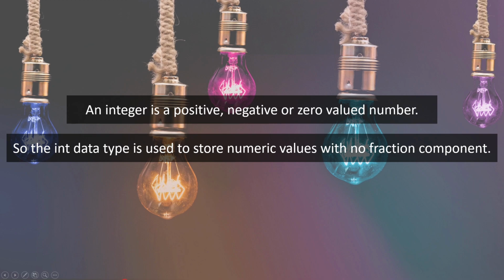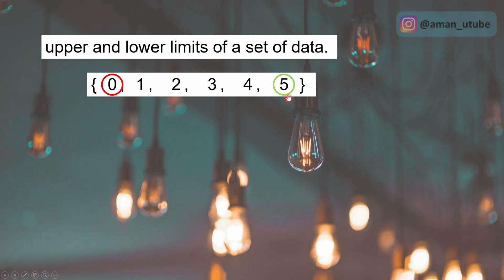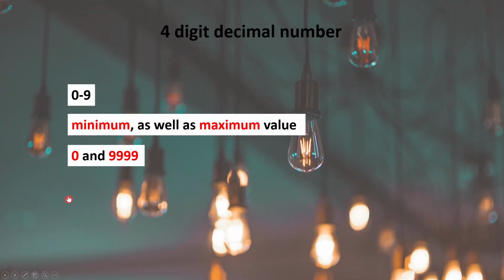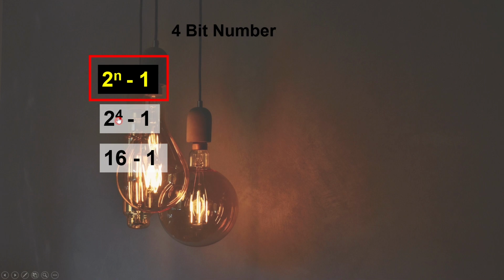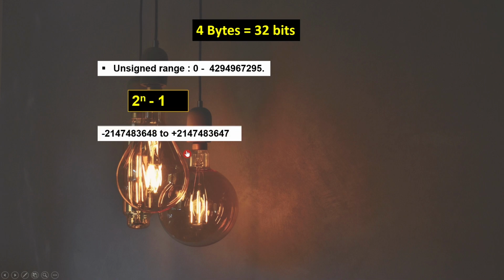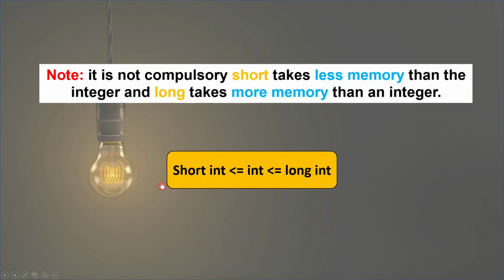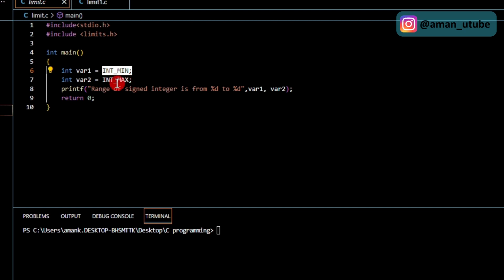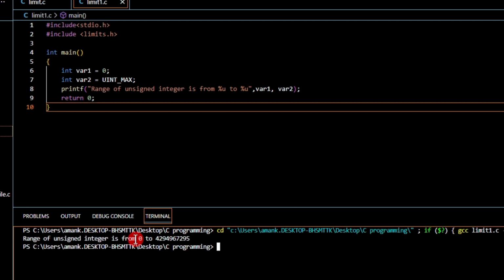C Programming 101: Unlock the Secrets of Integer Data Types in C Programming!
In this video, we dive into the world of integer data types in C programming. Our goal is to help you understand what integer data types are, how to use them in your programs, and how to effectively utilize their unique properties to write more efficient code. We start from the basics, so even if you are new to C programming, you'll be able to follow along and learn. We'll cover topics such as the different types of integer data types available in C, how to declare variables of integer data type. You'll also learn about the limitations and benefits of using integer data types, and how to avoid common mistakes that new programmers often make. By the end of this video, you'll have a solid understanding of integer data types